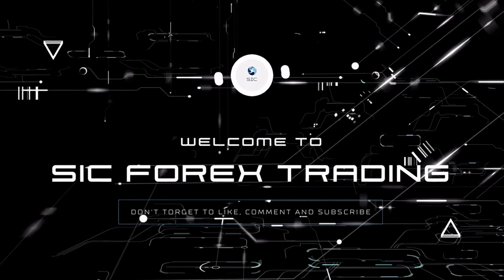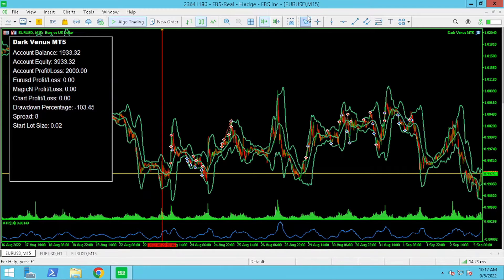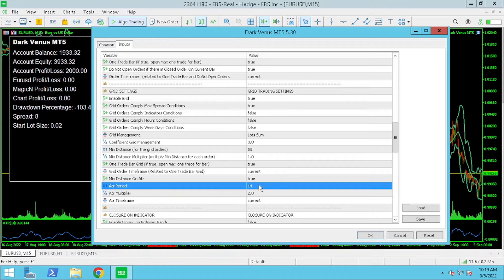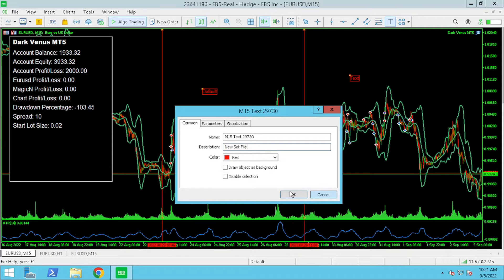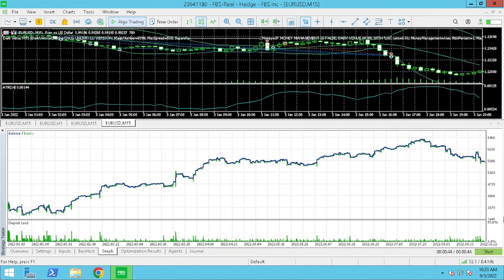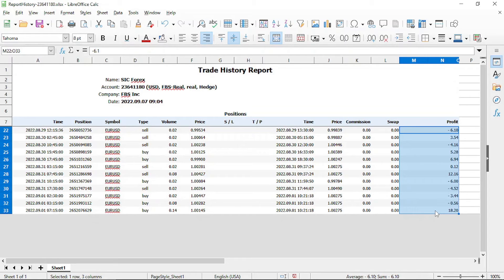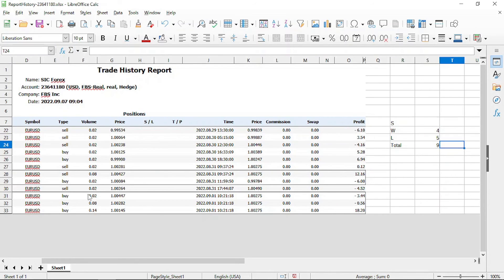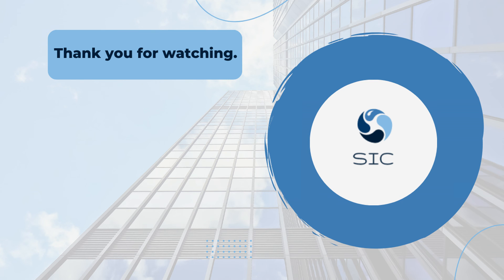Best Forex EA Dark Venus Strategy for Small Account | Part 3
If you have a small Forex account, I want to show you how you can get the most out of it using automated trading strategies. In this video, we'll analyse live trades taken by the free expert advisor Dark Venus trading on our MetaTrader platform running on the VPS. On this channel, we’ve been trading the real expert advisor Dark Venus forex robot live for the past 2 weeks using different forex trading strategies.

Free Trading Robot Dark Venus Download & Install Guide using Metatrader 5. Dark Venus is a fully automatic Expert Advisor for Scalping Trading Strategies in the forex markets. EURUSD forex trading bot bear and bull. Bollinger band strategy setup for both buy and sell.

In this Video:

• Dark Venus results in the live forex market.
• Adjusting Dark Venus settings.
• Review trades placed by Dark Venus on a 15-minute chart
• Risk/Reward ratio.

Trading may expose you to a risk of loss greater than your deposits and is only suitable for experienced investors with sufficient financial means to bear such risk. Don't risk money that you are not willing to lose.